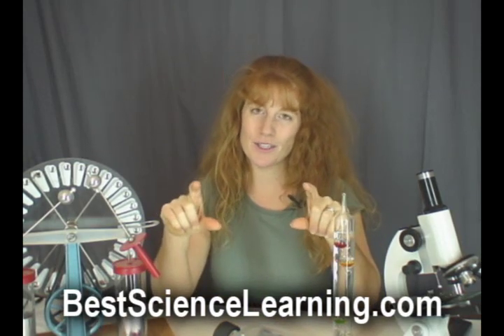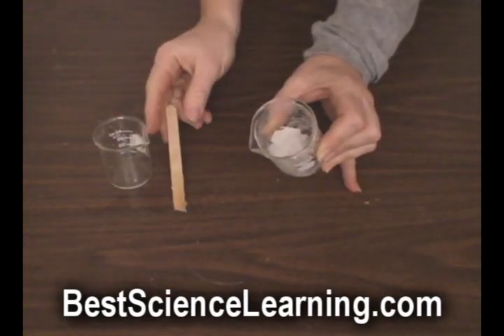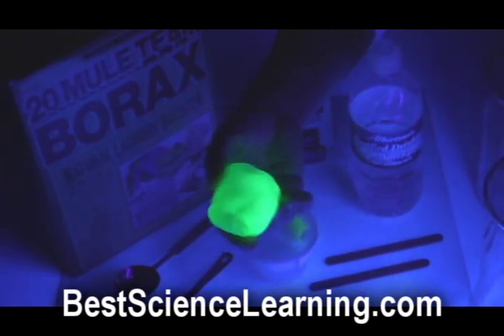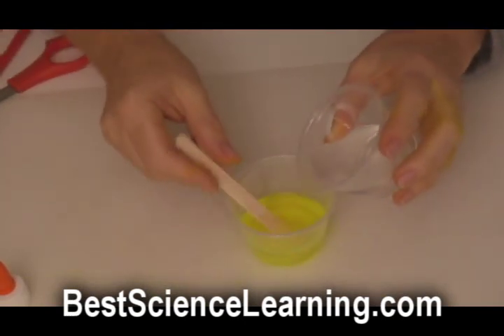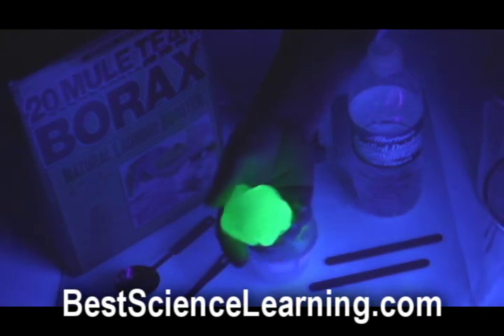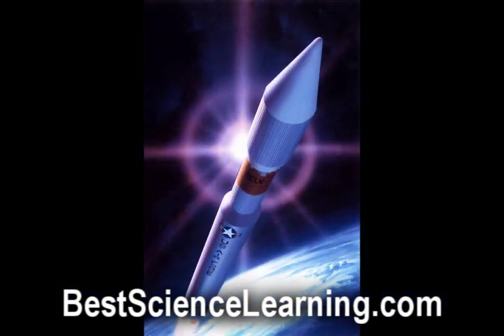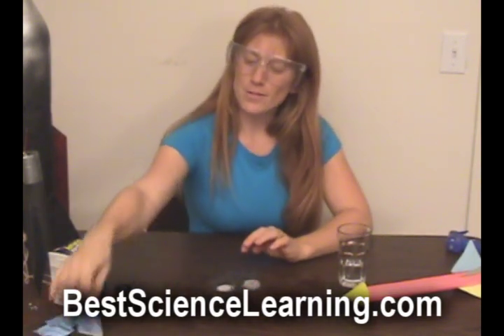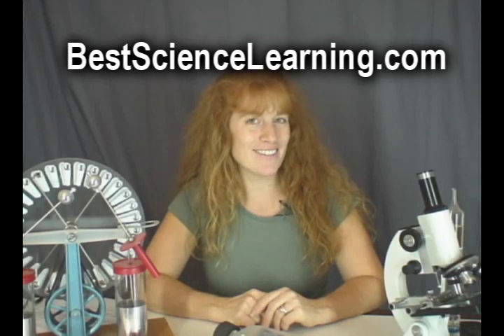4th and 5th Grade Science Experiments and Homeschool Science Projects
- Aurora Lipper, a real rocket scientist, loves teaching science to homeschool students! Free 4th and 5th grade science projects and experiments.  Homeschool science projects, make a rubber ball, slime, and more.